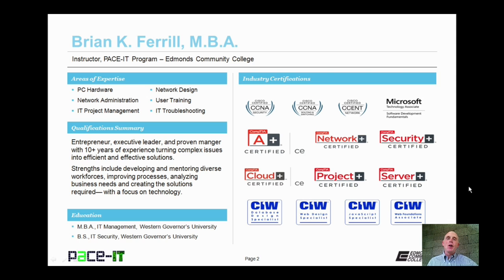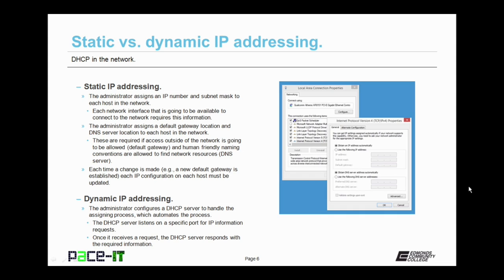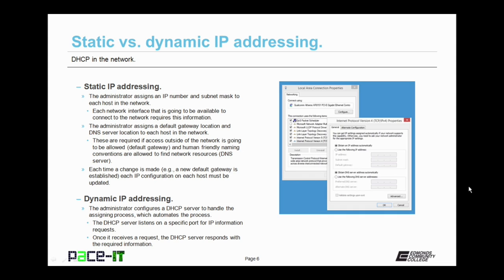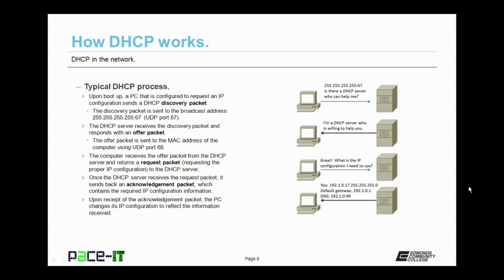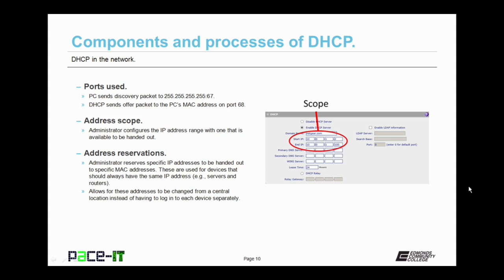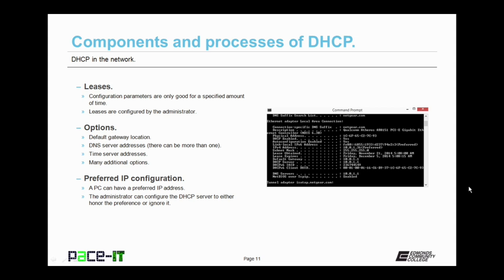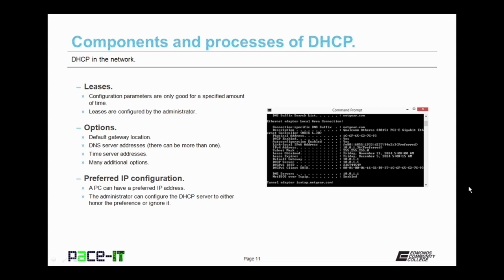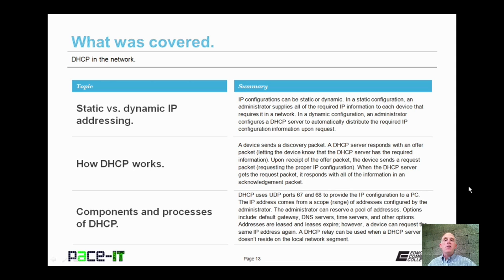PACE-IT: DHCP in the Network